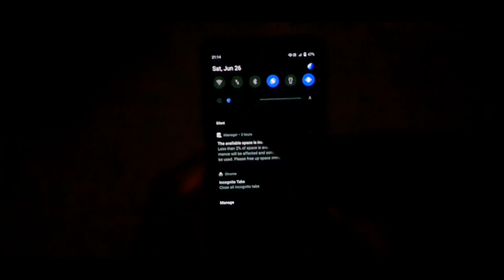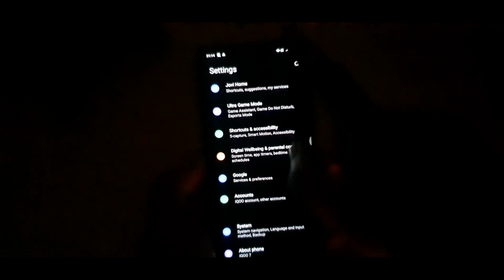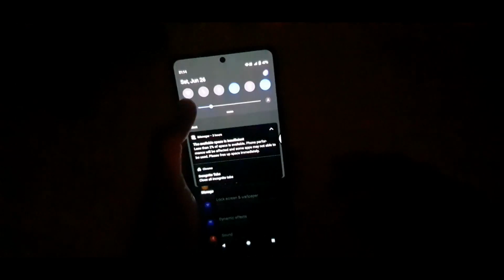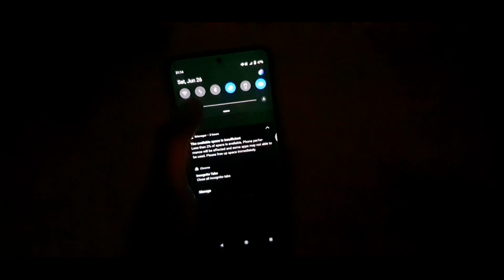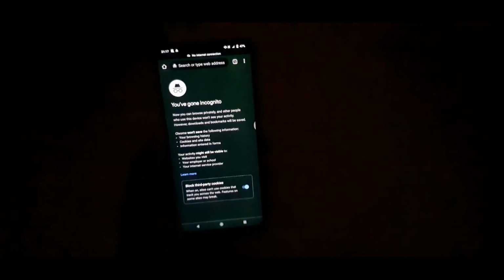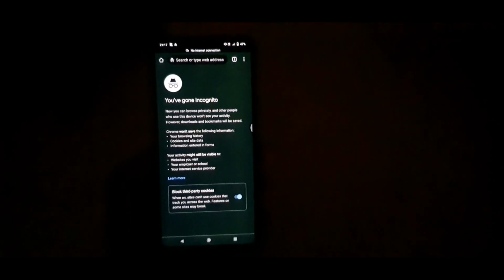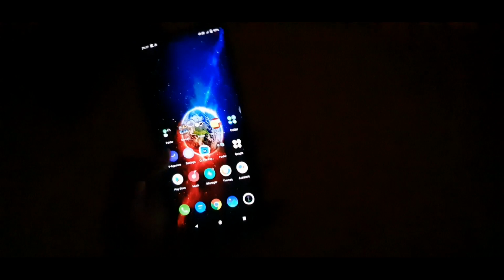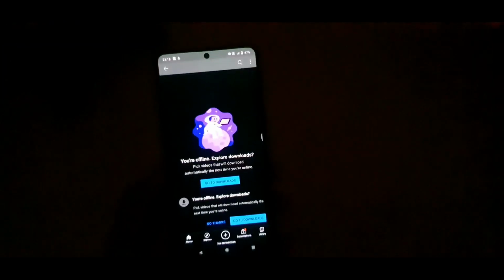iQOO 7 green tint issue in Youtube, chrome & notification explained clearly after software update🔥🔥🔥